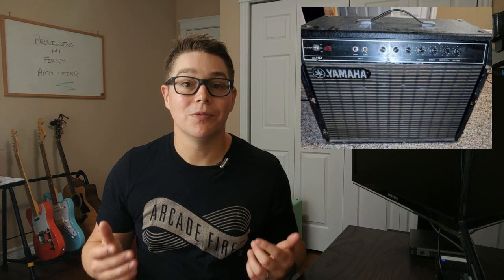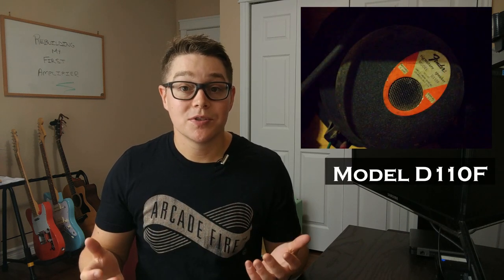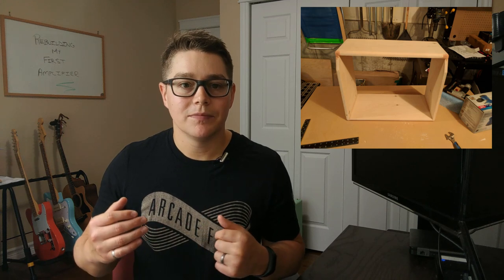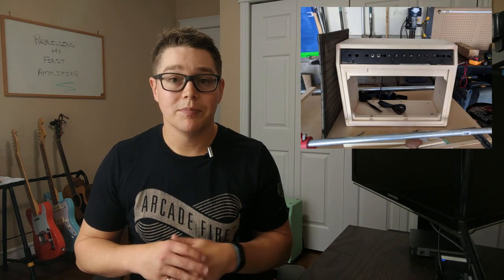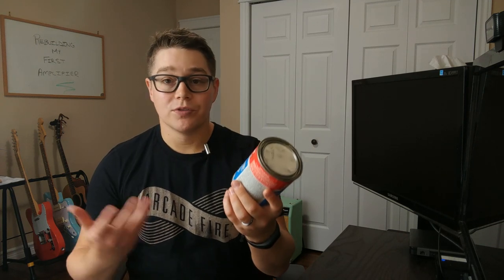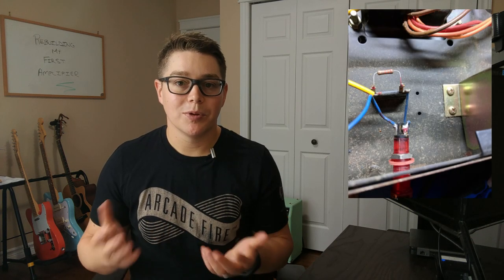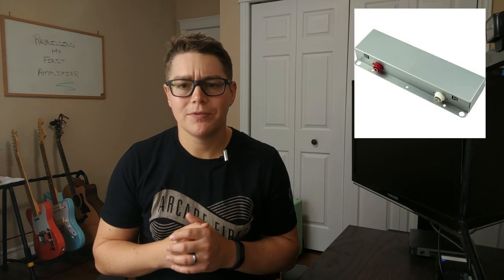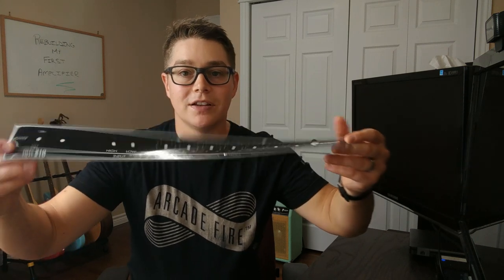Rebuilding My First Amplifier | Yamaha G50-112 | DIY Guitar Amps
This week I am taking you through the rebuild of the first guitar amplifier I ever owned. It's a Yamaha G50-112. I received it when I was about 11 years old, and it was in rough shape even then. I didn't know much about it when I got it, but have come to learn this was a go-to for some gigging musicians. Many folks have called it the "Solid State Fender Reverb". I guess that's why the original musician converted it from a 112 to a 210 with 2x Fender JBL D110F speakers.

This video will take you through all the steps from the cabinet rebuild and tolex, to the fixes and upgrades I made to the electronics. A few new pots, a new jewel lamp, some new switches and jacks, as well as converting it to accept plug-and-play reverb tanks. I threw in a new Accutronics, 3-spring, long delay tank as well!